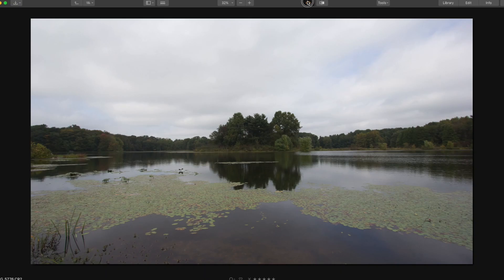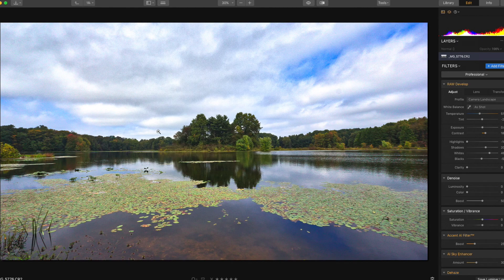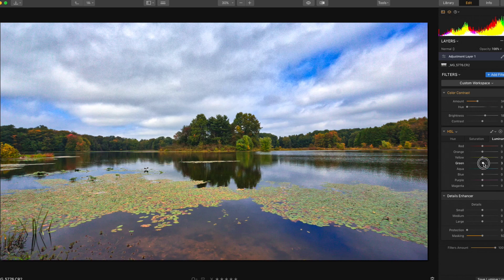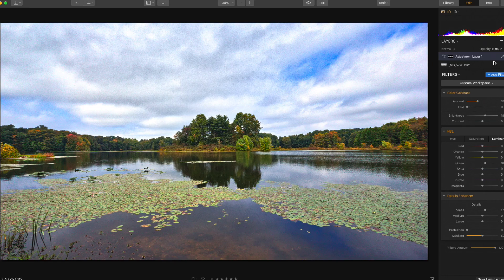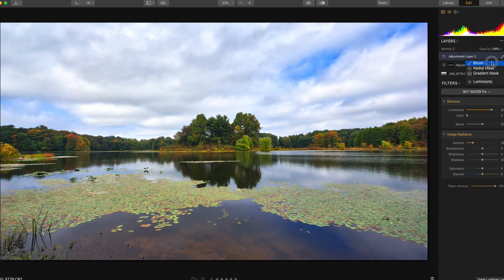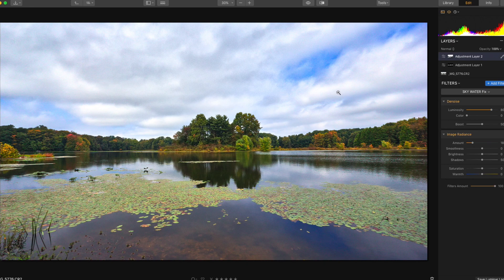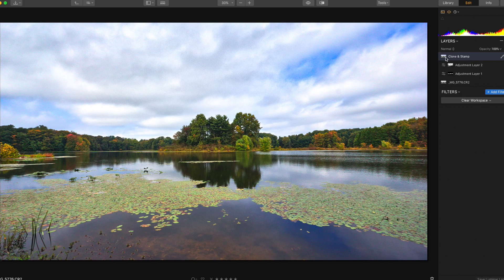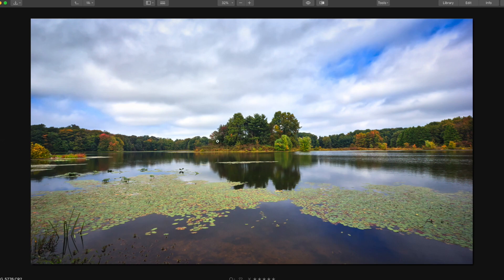Processing Landscape in Luminar 3 Is there a Denoise Issue?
Take a look at this picture I took at the beginning of Fall and just worked on in Luminar 3. I noticed in this photo a weird thing with the Denoise filter. Enjoy!